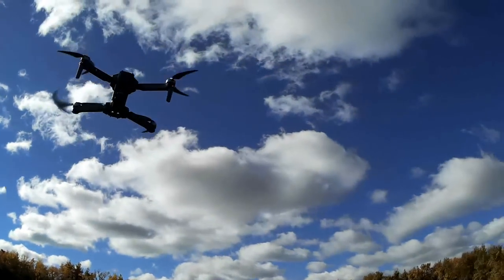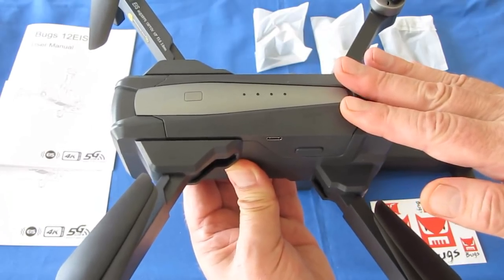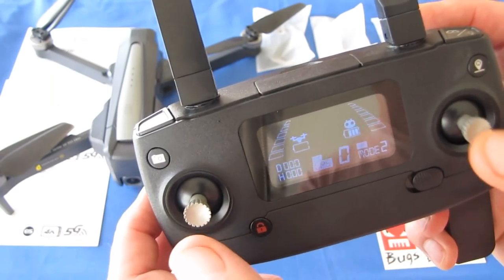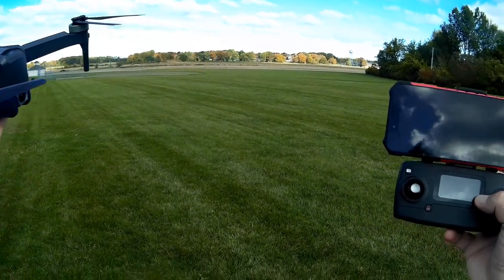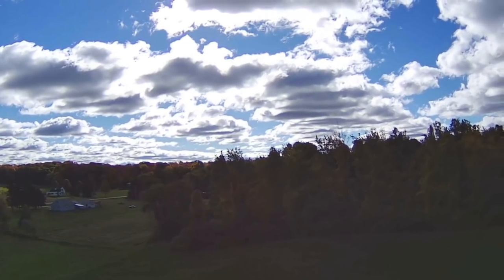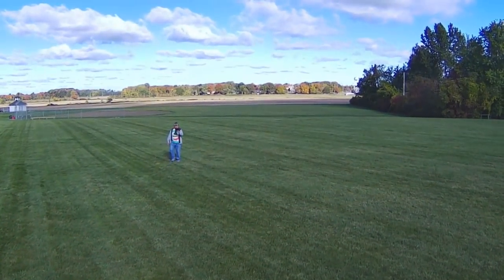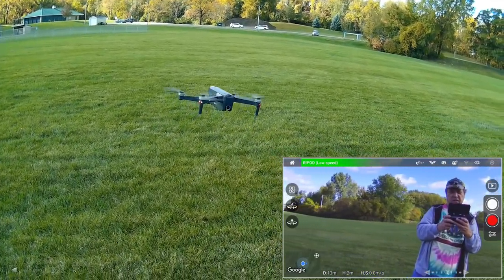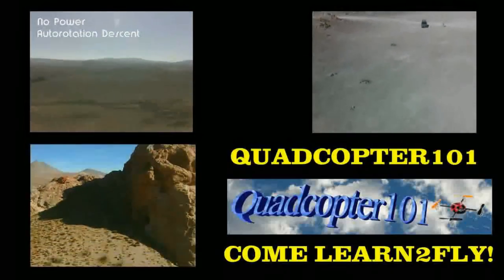MJX Bugs 12 EIS Folding 4K Electronic Image Stabilized Drone Flight Test Review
True 4K video at 30 fps, good electronic image stabilization, in a folding brushless motor GPS drone.  What's not to like?  This drone was provided for review by MJX R/C.  But they did not provide a sales link.  However, I did find a vendor selling it (although it won't be in stock until 10/31/2020).

The Bugs 12 has very similar features to that of the Bugs 20 EIS, with the exception that it is a foldable drone.  Now the drone and its controller can easily be packed in a backpack, or an even smaller portable container.

Pros
- Folding drone.
- True 4K video camera with 3840 x 2160 pixel resolution at 30 fps (or 1080p at 60fps).
- Video and photos are recorded to an onboard SD card (strongly recommend using a class U3 card for recording 4K video).
- Onboard processor for electronic image stabilization of the video.  Produces results somewhat similar to a two axis stabilized gimbal, without the need for moving parts.
- Camera lens can be remotely and smoothly aimed up or down via the controller.
- GPS/GLONASS with optical flow belly sensor makes for very stable hover, even in wind.
- Brushless 2750 motors with 6A ESC's.
- 7.6V 3400mah battery provides up to 25 minutes of flight time.
- FPV video range of up to 450 meters, and control range of up to 600 meters.
- Uses MRC Pro app (via 802.11ac WiFi) for FPV, and advanced flight control features of follow, orbit, waypoints, and headless mode. Camera settings can also be modified via the app to provide adjustment of resolution, brightness, saturation, ISO, white balance, and special effects.

Cons
- Requires 802.11ac WiFi.  Not everyone has this type of WiFi on their phone.  Before purchasing, it is very important to verify that your phone does indeed have 802.11ac WiFi.
- Weighs 549 grams, and will require registration in most countries.
- Although the electronic video stabilization works well, the video can sometimes be tilted. Wind hitting the drone from its side can cause the drone to tilt sideways as it fights this wind in hover.  This in turn causes a tilted view from the camera.  To avoid this tilt on windy days, it's best to limit the wind hitting the sides of the drone.  Instead try to keep the wind on the front or back end of the drone (you can use headless mode to do such).

MUSIC LICENSE
"Awel" by stefsax